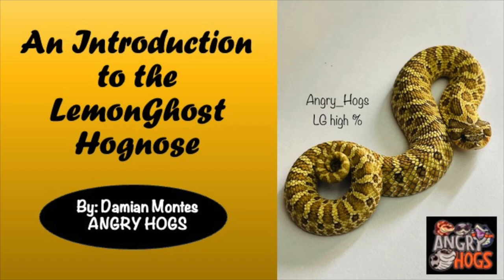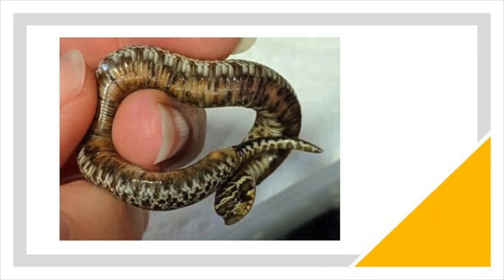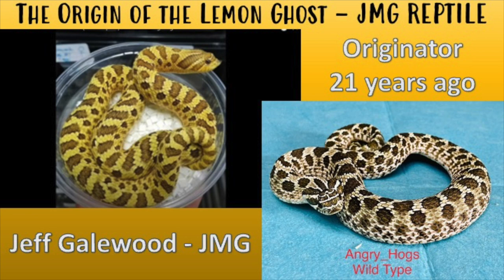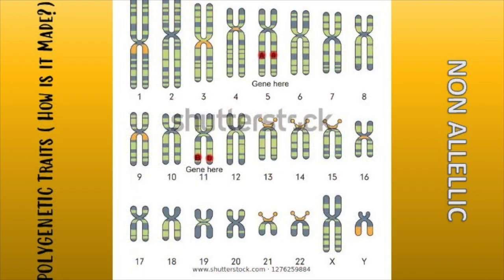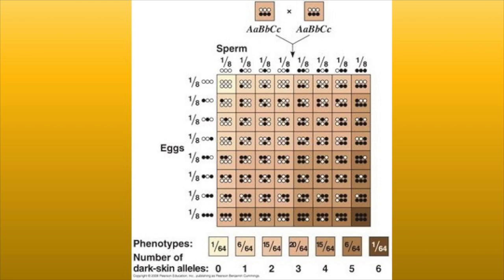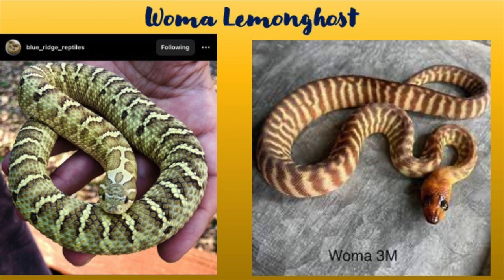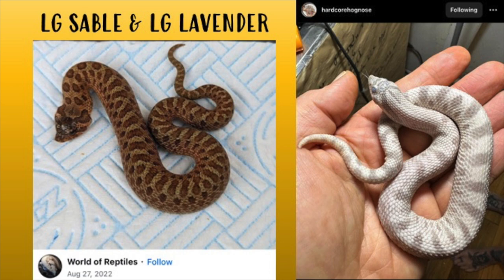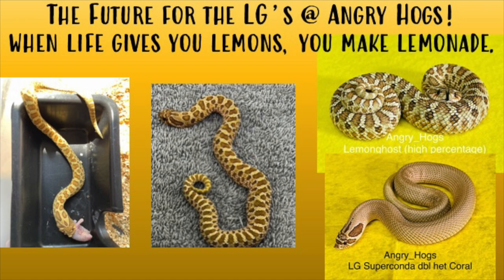An intro to the lemon ghost hognose HD 1080p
Presentation about the infamous lemon ghost hognose morph. Polygenic morph that's strikingly beautiful, with some increased hype in the community, definitely a lot of interest with some huge possibilities in the future. enjoy the presentation, thank you for watching.